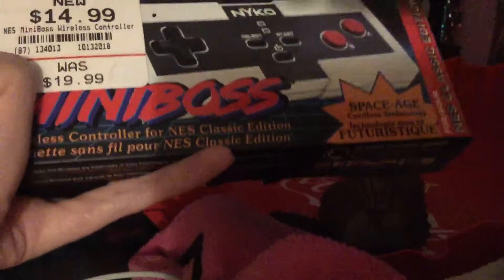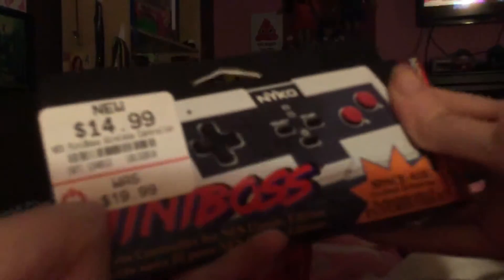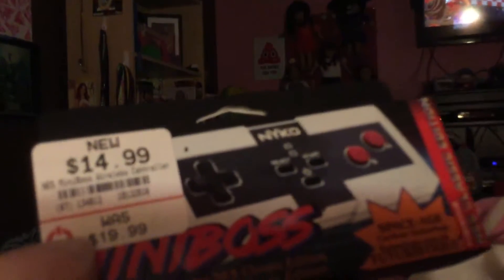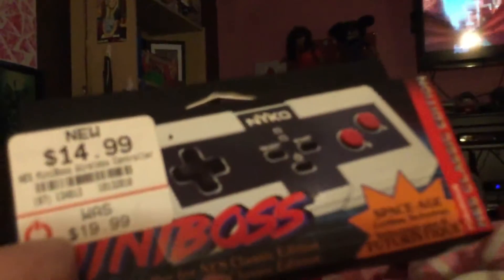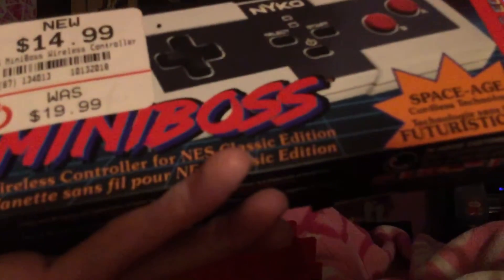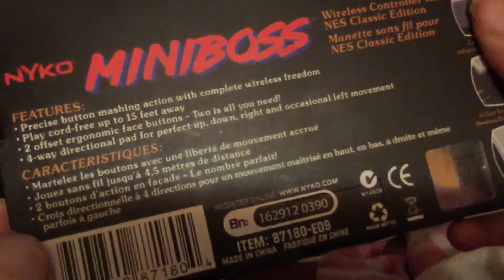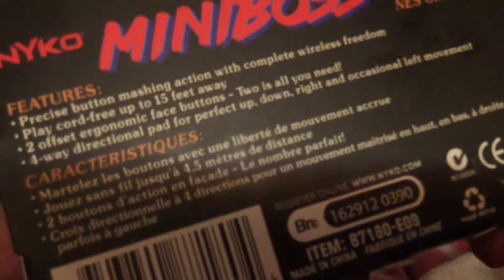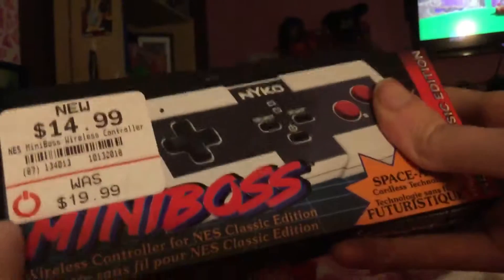My Nyko Miniboss NES Classic Wireless Controller From GameStop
Here’s my new NES Classic Wireless Controller From GameStop.